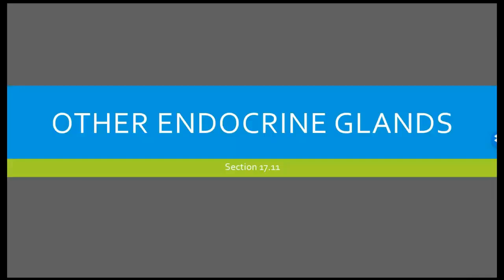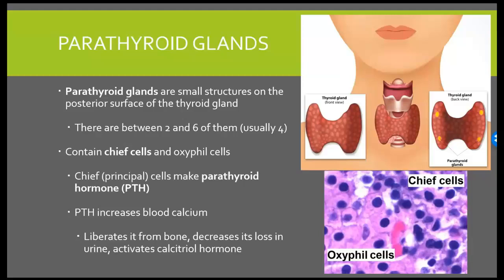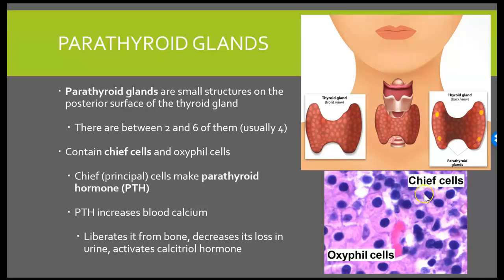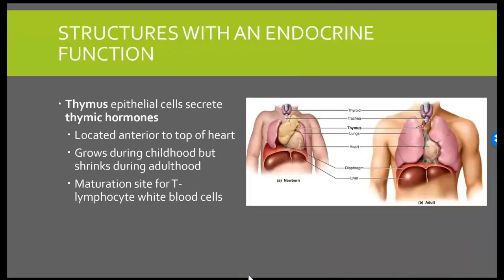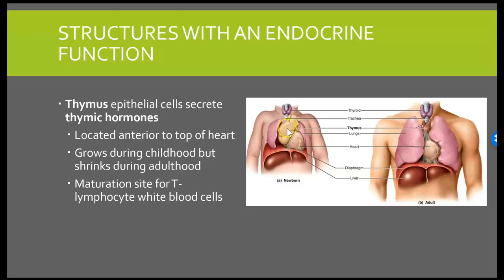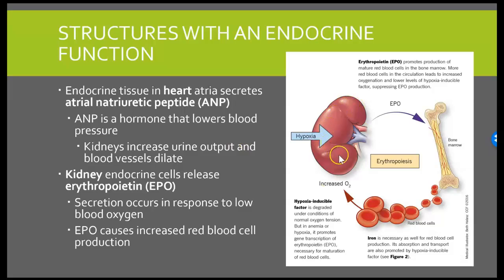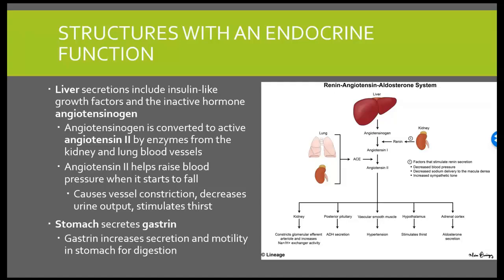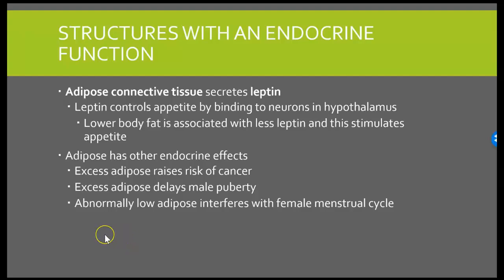AHS 131 - Ch 17.11 Other Endocrine Glands Pineal gland, Parathyroid gland, Thymus, Kidney, Heart,etc